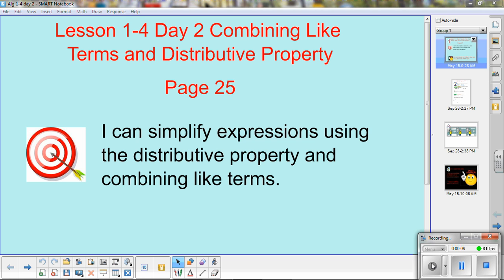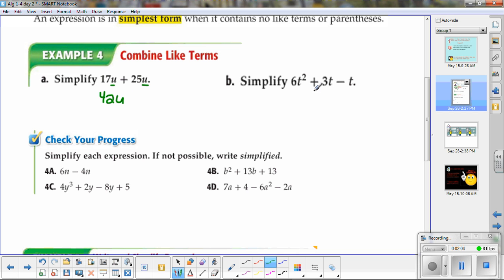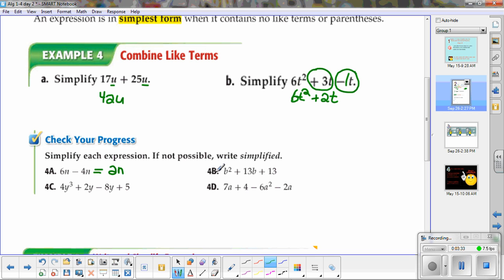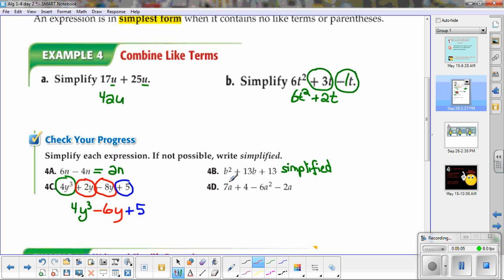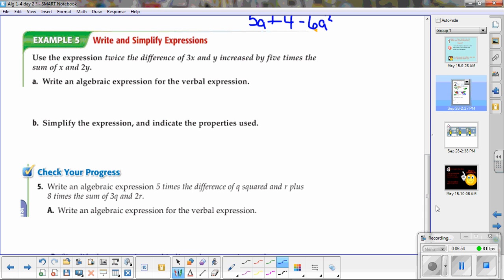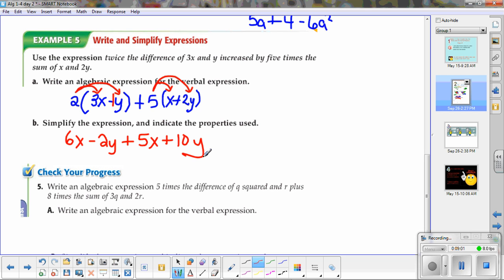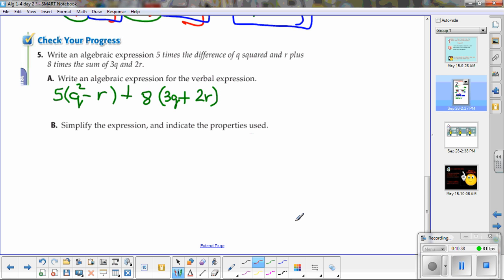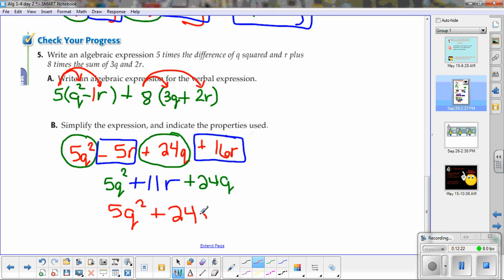Algebra 1 4day2